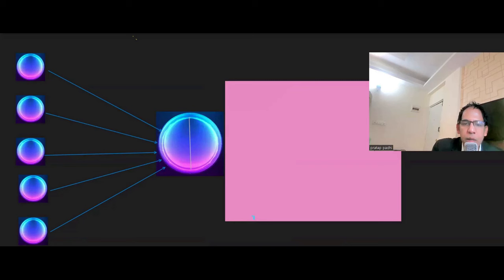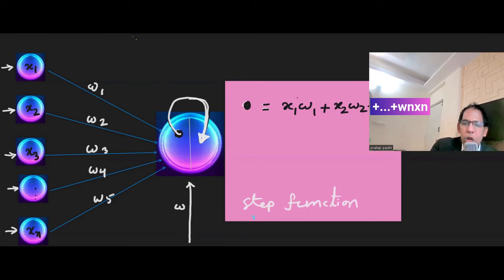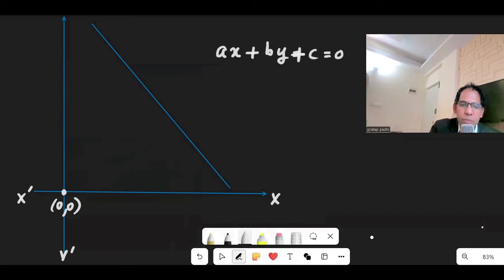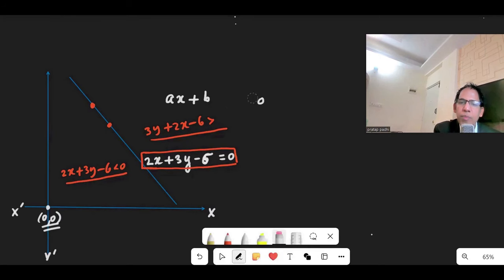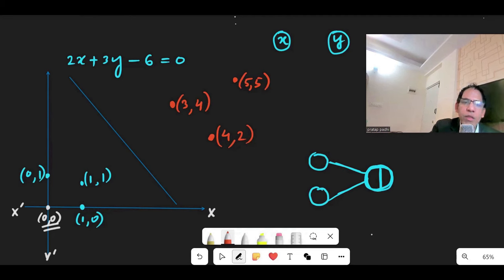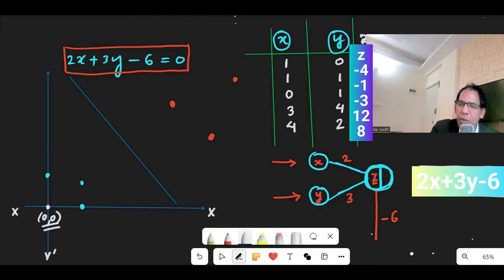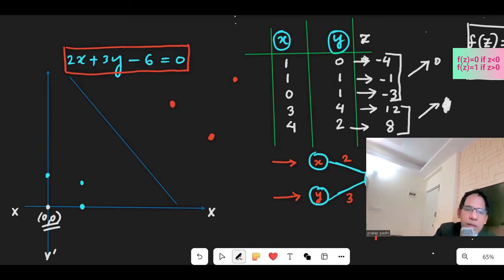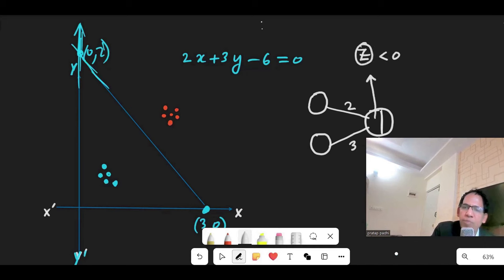How a perception neural network works?( Mathematical beauty) Class6#deeplearning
This is the  5th class of a transformative 200-day journey through Deep Learning and Generative AI.